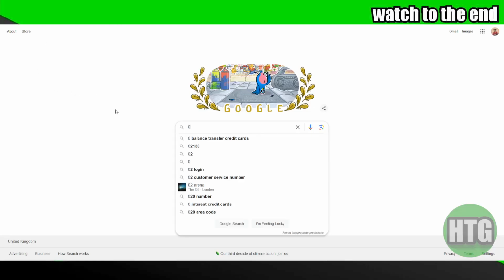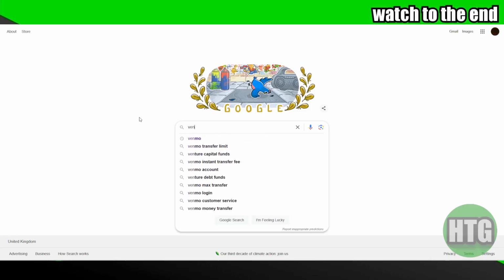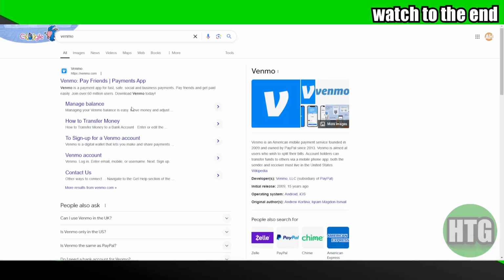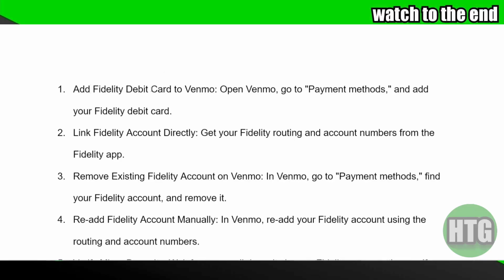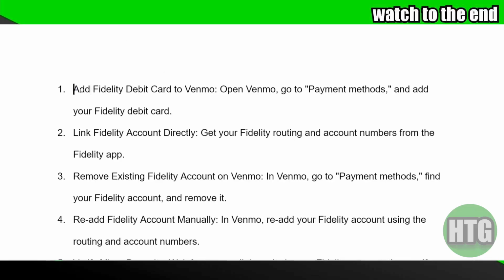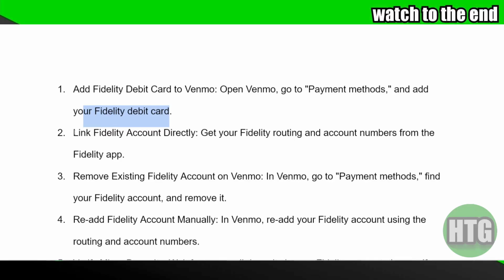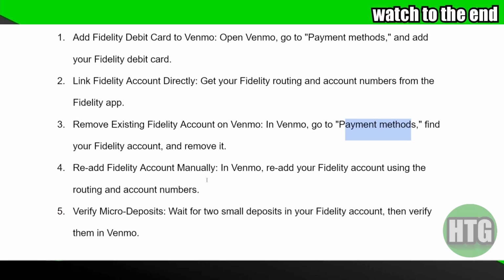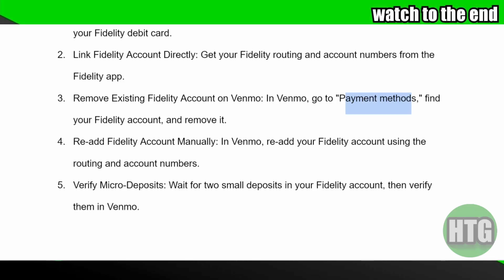HOW TO TRANSFER FUNDS FROM VENMO TO FIDELITY 2025! (FULL GUIDE)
Need to move your money from Venmo to Fidelity? This comprehensive guide walks you through the entire process, step-by-step. Learn the fastest and most secure methods to transfer your funds effortlessly.